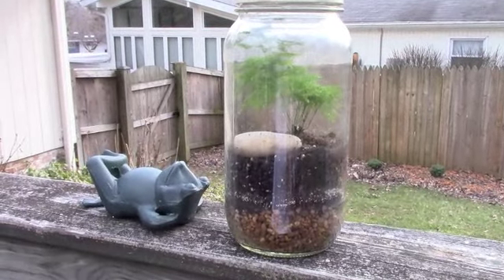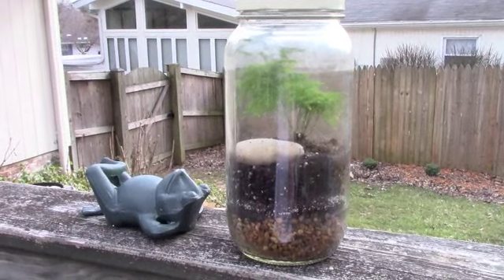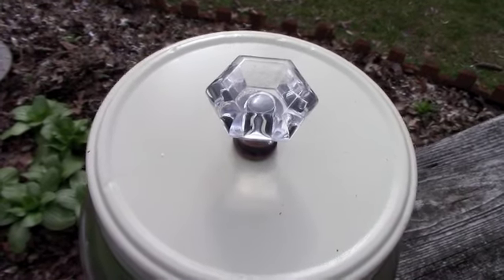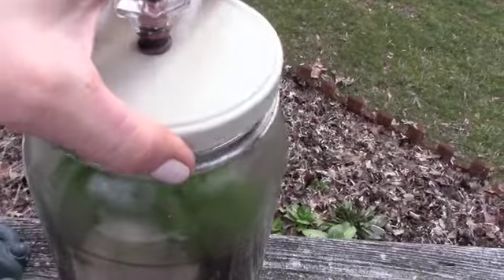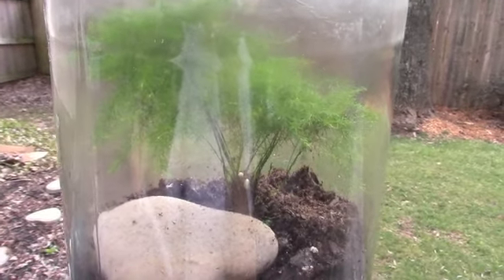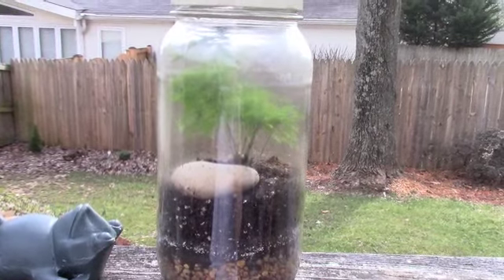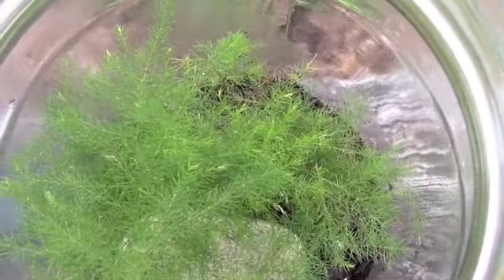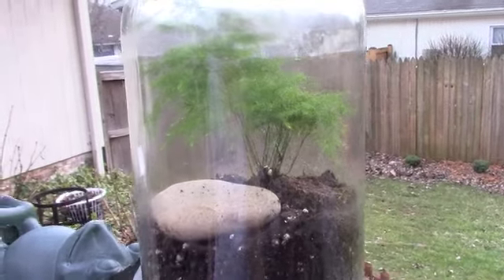Plumosa in a Pickle Jar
I found the perfect plant to put in my pickle jar terrarium! I'm just tickled by this Plumosa Fern, which isn't a fern at all, but it loves humidity just like a fern.  It's really easy to re-purpose a large jar into a terrarium. Tune in for a quick description.